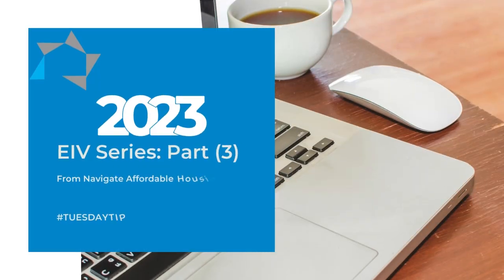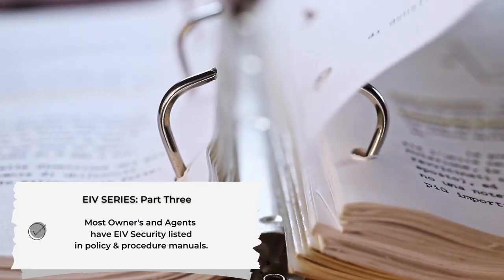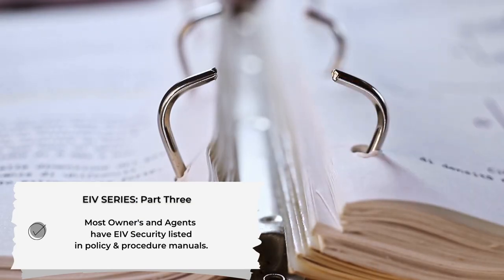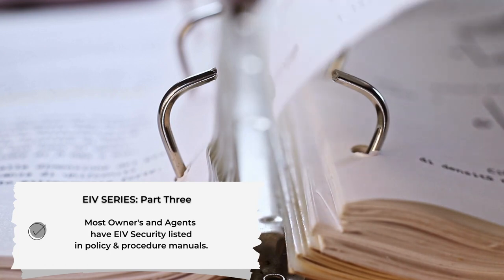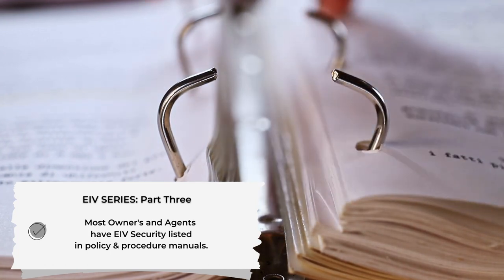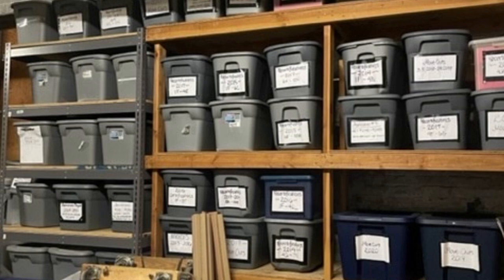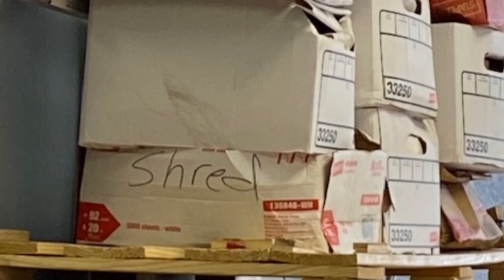Tuesday Tip: EIV Series Part Three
In this week's TuesdayTip, we conclude with part three of our series on EIV matters. This week, what we found on a recent MOR that will have you rethinking your EIV security measures.